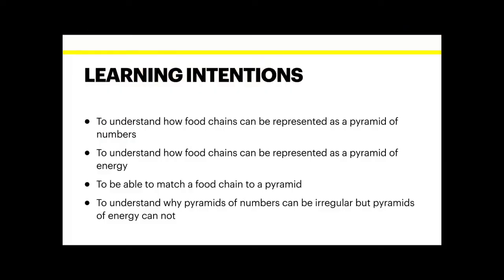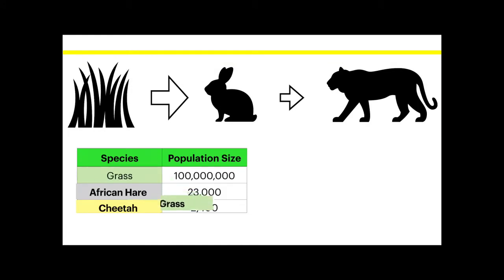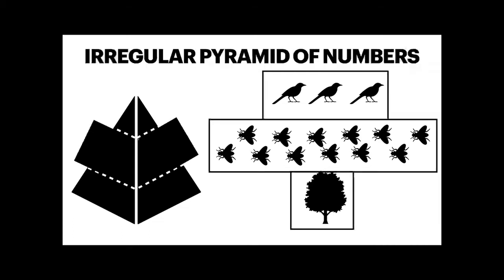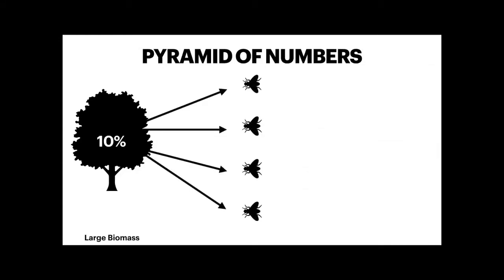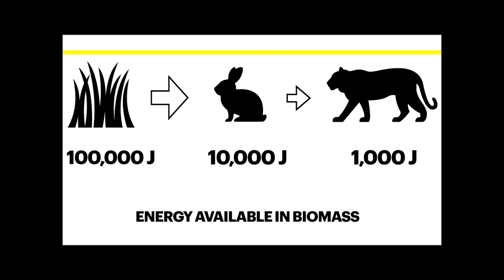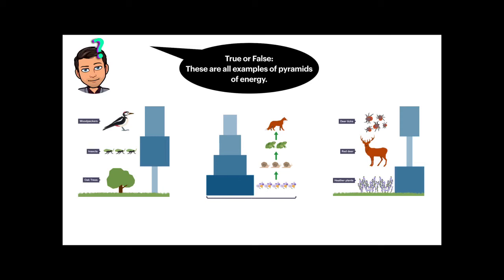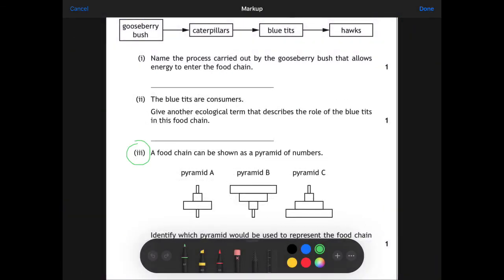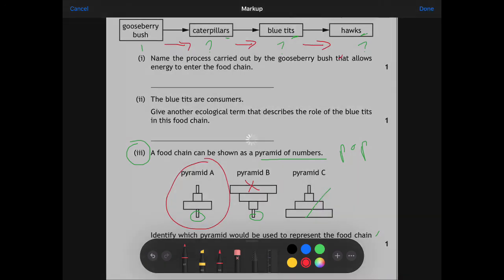N5 Energy in Ecosystems At Home Learning Lesson 2